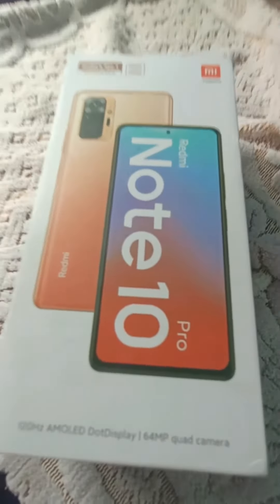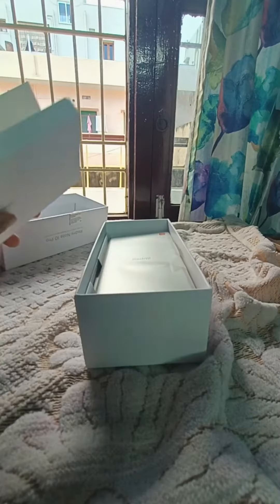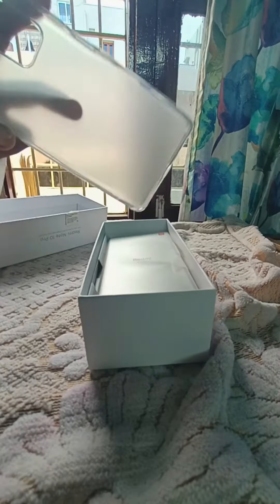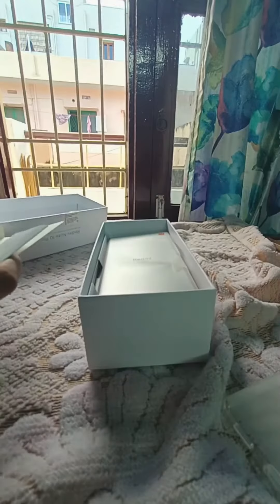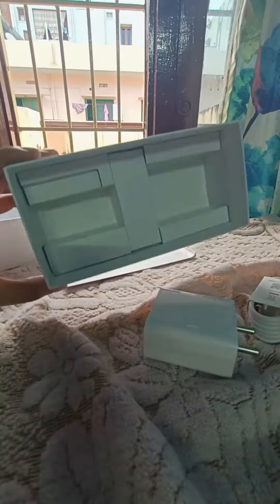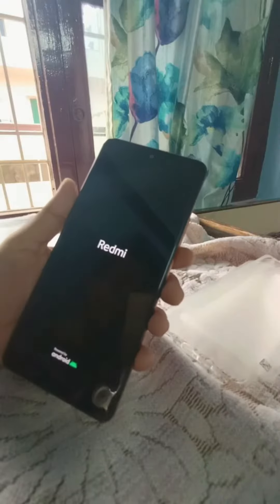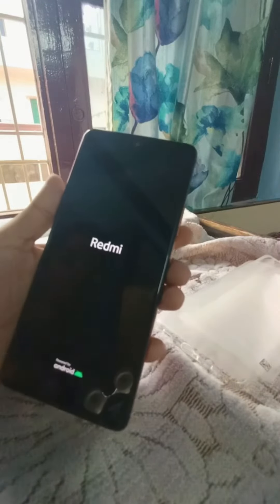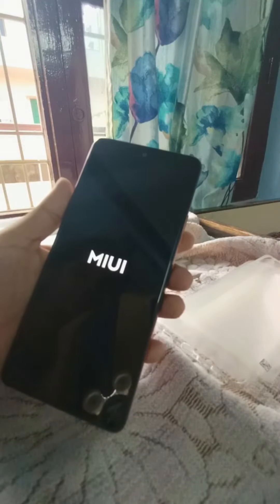Redmi note 10 pro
vintage bronze, camera quality awesome